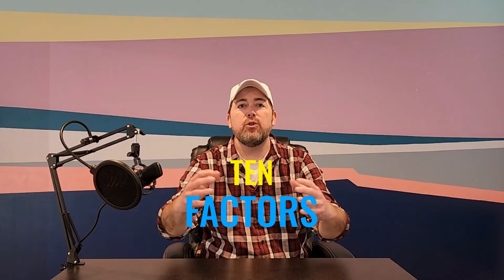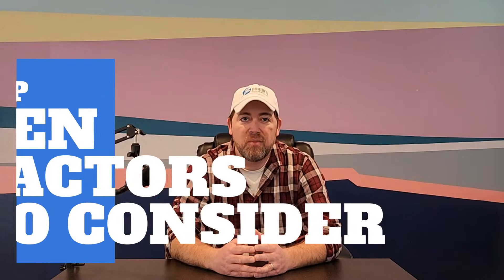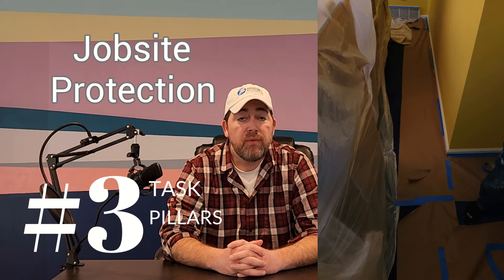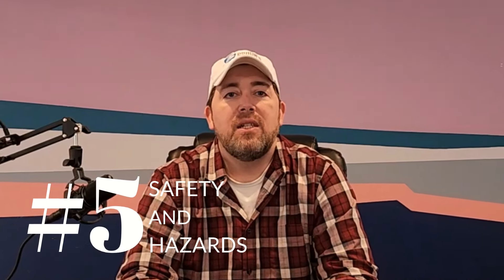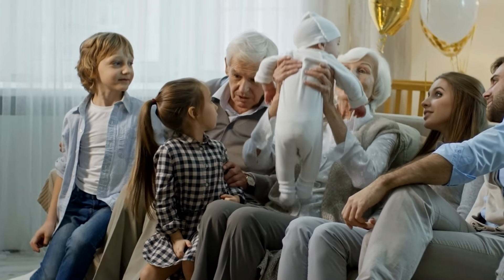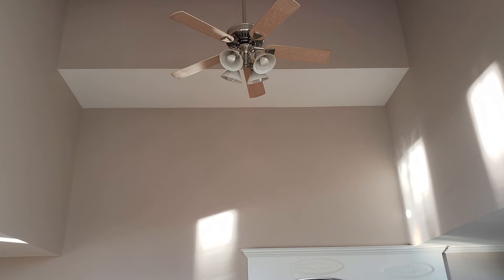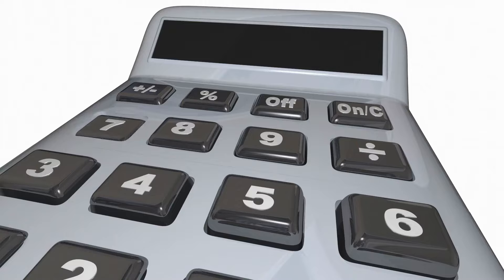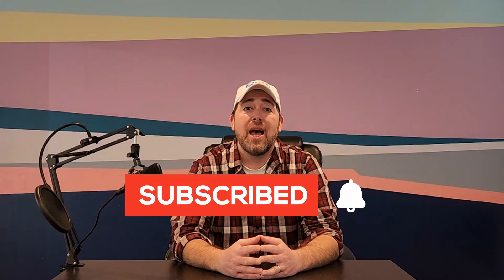House Painting 101: What You Need To Know Before You Start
Are you considering a painting project at your house? Steve Braun breaks down 10 important factors to consider before you take on your project. This video clues you into the things you need to know and is a great introduction into the critical topics in residential painting. This video is a must view during your research journey. While you can't learn everything you need to know from one video, this summary will set you up for success as you weigh your options for your project and strive to learn more. Happy painting!